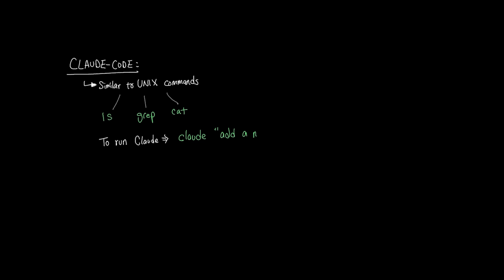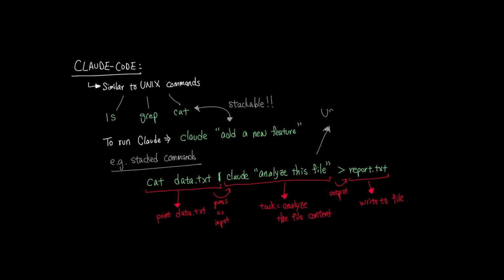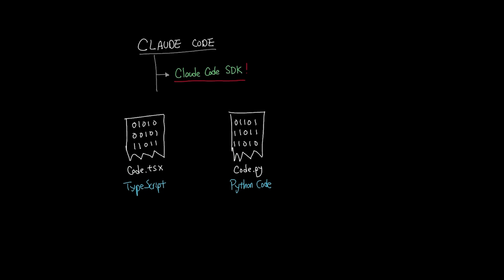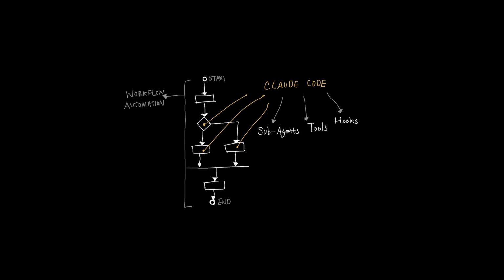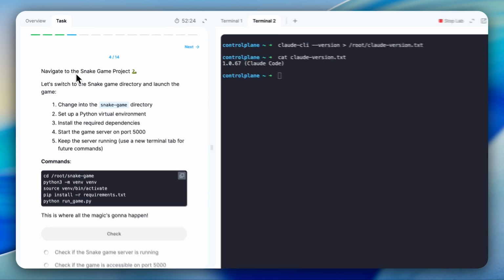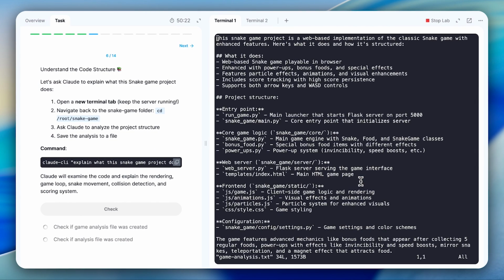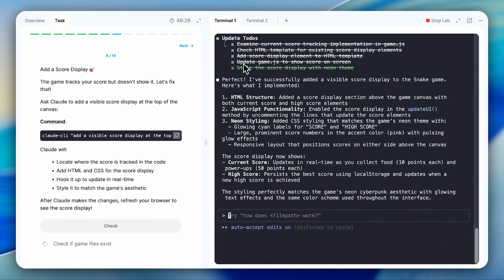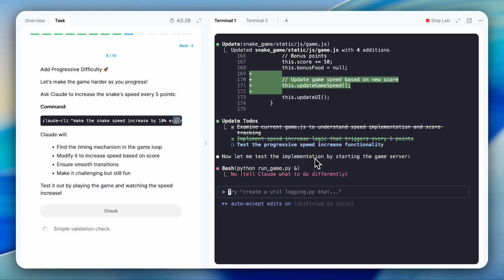Claude Code Explained for Beginners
Claude Code is absolutely GAME-CHANGING for automation, and we are about to show you exactly why every developer needs to learn this NOW!

This isn't just another AI coding tool - Claude Code works directly in your terminal like UNIX commands and can automate everything from DevOps tasks to complete workflow systems.

Perfect for developers, system admins, and anyone looking to leverage AI for serious automation.

⏰ VIDEO TIMESTAMPS:
00:00 - Introduction to Claude Code
00:45 - Claude Code Features
02:00 - Use Cases Beyond Programming
03:20 - Claude Code SDK Integration
03:49 - Workflow Automation in Claude Code
04:48 - Practical Lab Demo Introduction
05:25 - Demo - Snake Game Project Overview
07:06 - Demo - Adding Score Display Feature
07:56 - Demo - Increase Difficulty in Game
08:36 - Conclusion & Free Lab Access